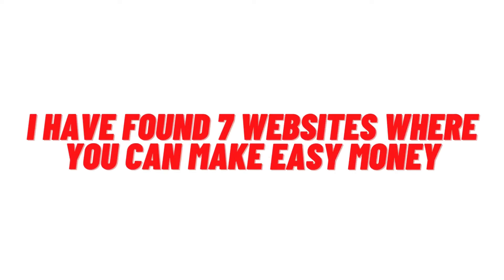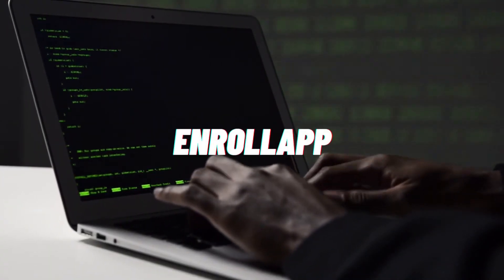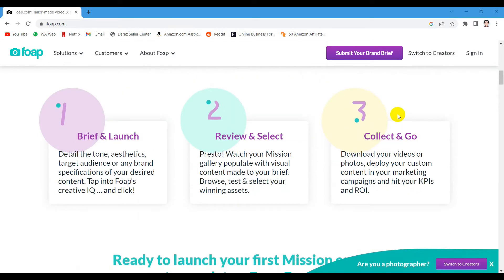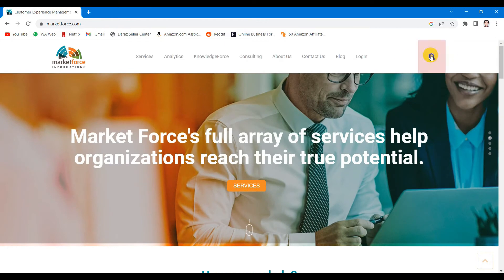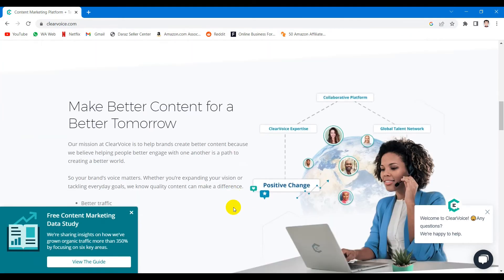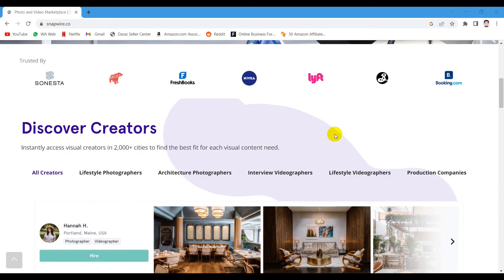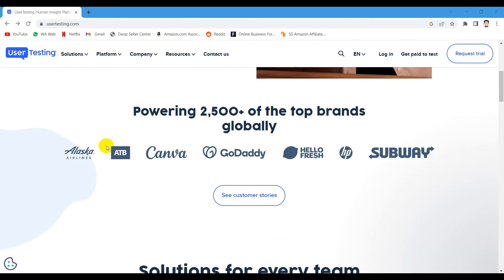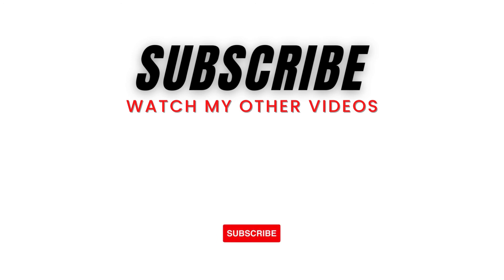7 Unique Websites to Earn Easy Money Everyday!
We have compiled a list of 7 unique websites/platforms, which you can use to earn easy and quick money and most of these websites pay you daily.